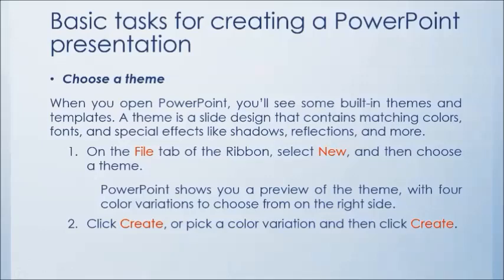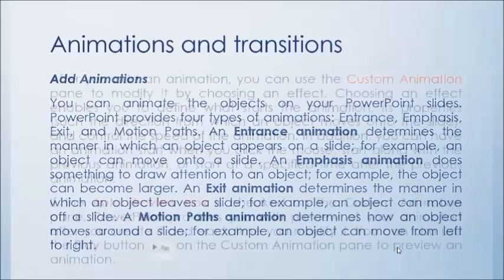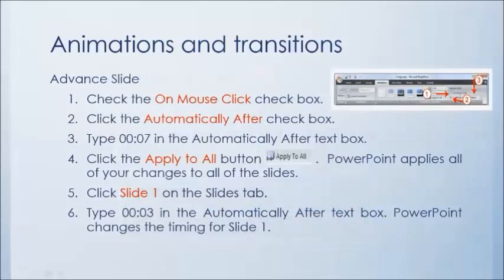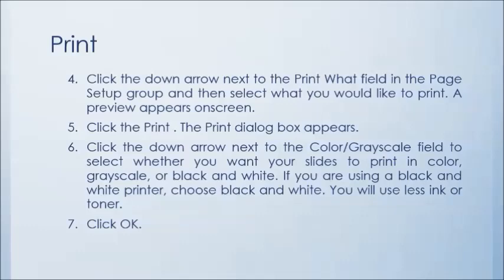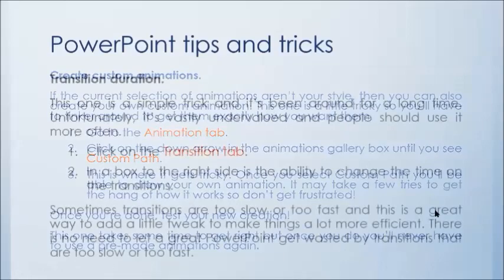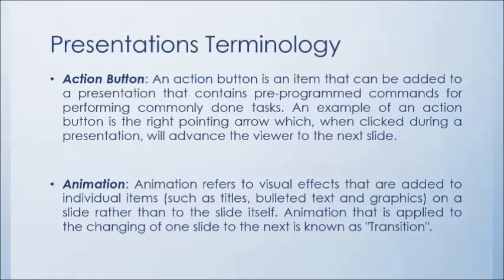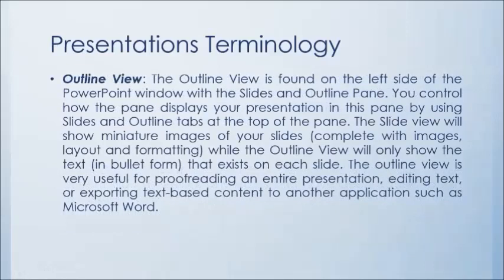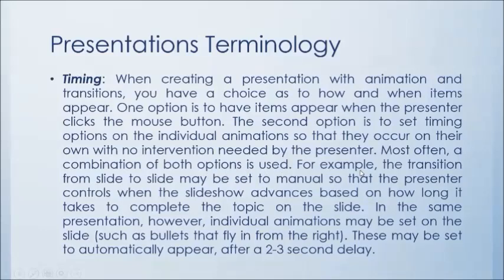ITE6101 - Computing Fundamentals - Week 11-12 - Part 3